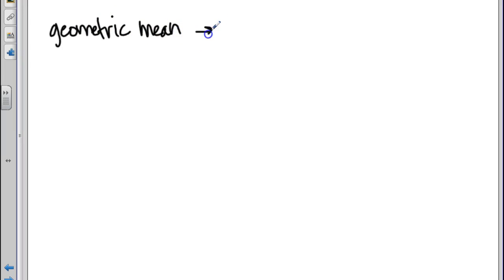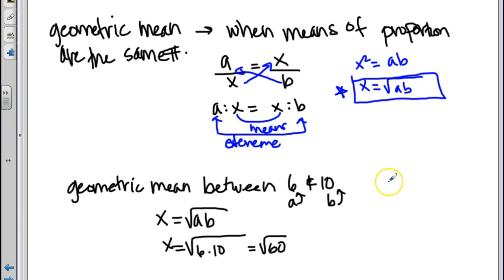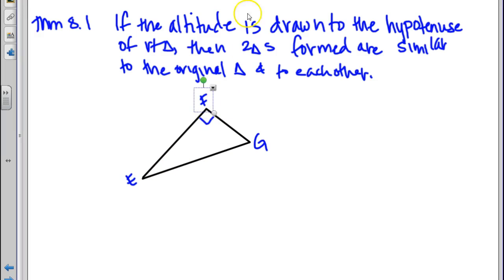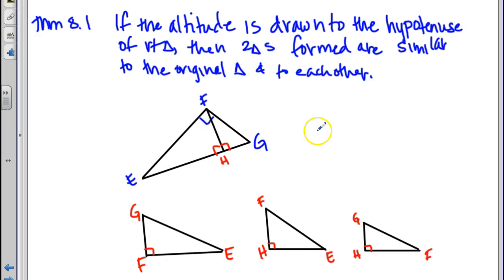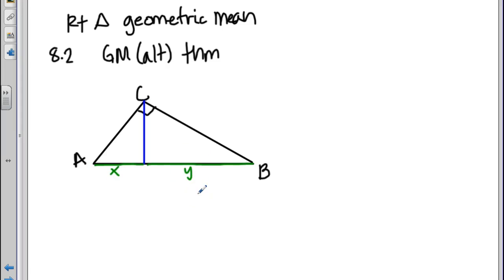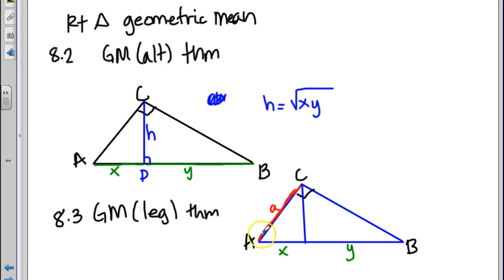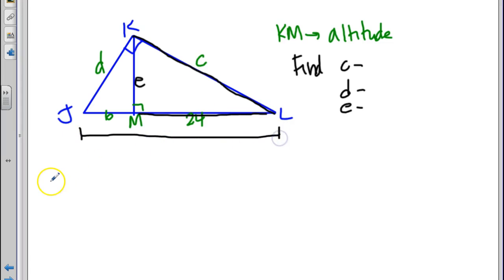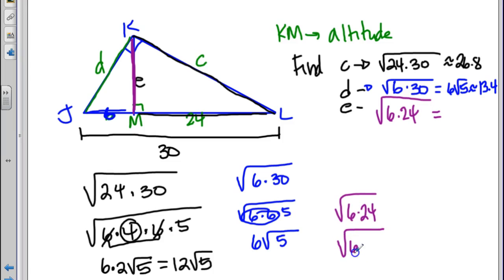Geom_Ch08Sec01_GeometricMean